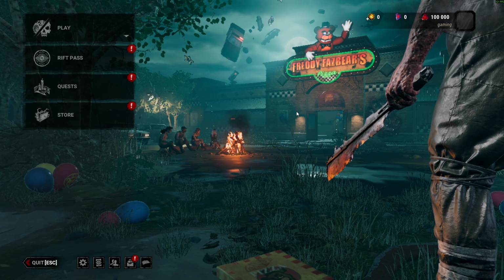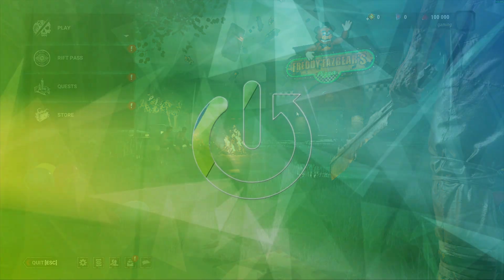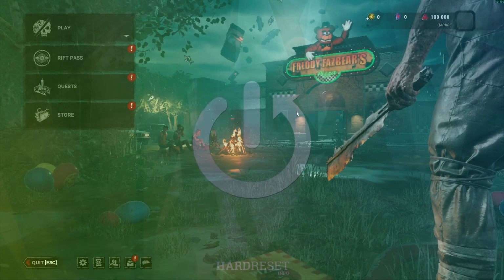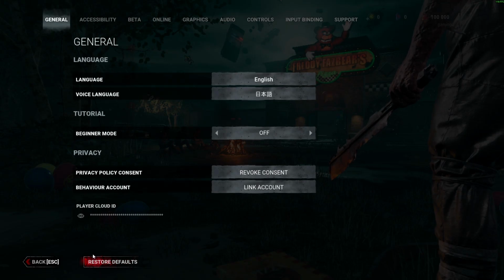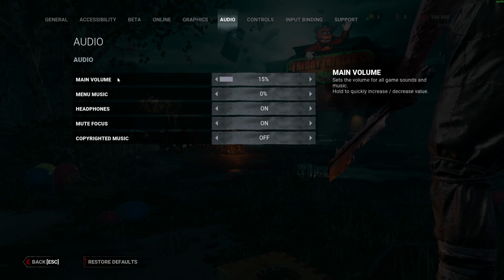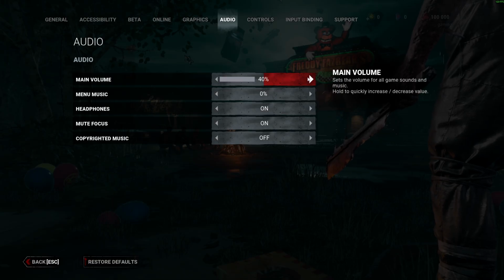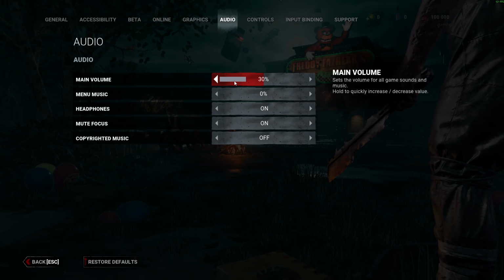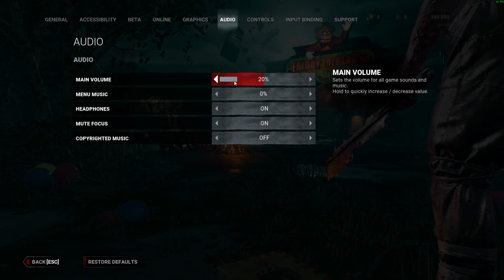Dead by Daylight – How to Change Main Volume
If you want to adjust the main volume in Dead by Daylight, this video will show you exactly how to do it step by step. Whether you need to make the game louder or quieter, changing the main volume can help you get the best audio experience while playing. We’ll guide you through the in-game settings so you can easily find and change the main volume slider. This method works for all platforms where Dead by Daylight is available. Follow along to make sure your game sounds just the way you like it.

How to change main volume in Dead by Daylight?
How to adjust audio settings in Dead by Daylight?
Where is the main volume control in Dead by Daylight?

0:00 Introduction
0:08 Open Options Menu
0:16 Go to Audio Settings
0:23 Find and Adjust Main Volume
0:38 Increase or Decrease Main Volume
0:45 Quick Adjustment Tips
0:53 Outro